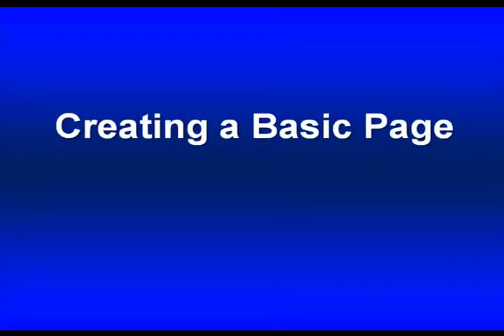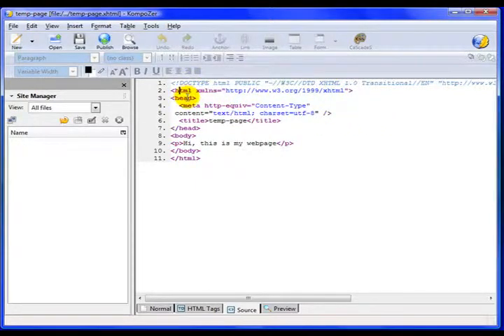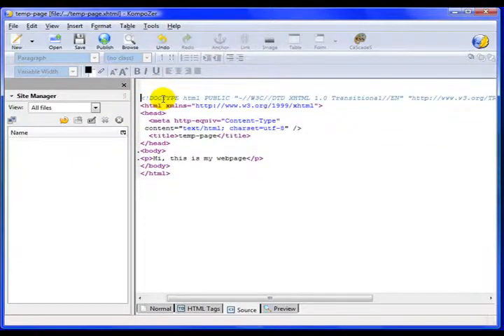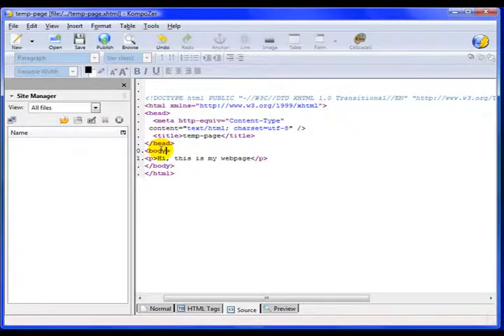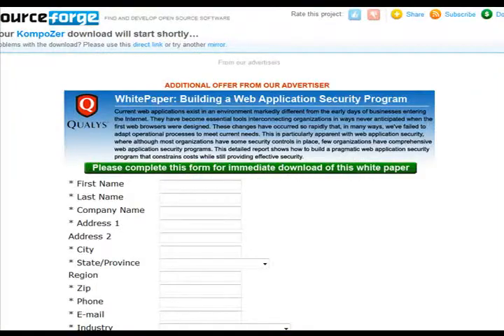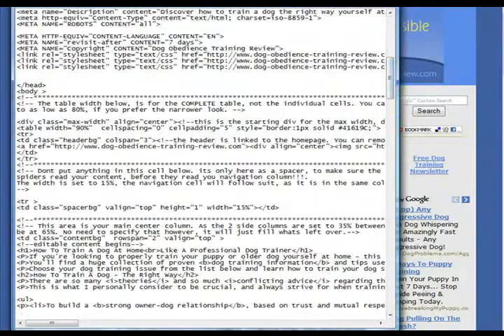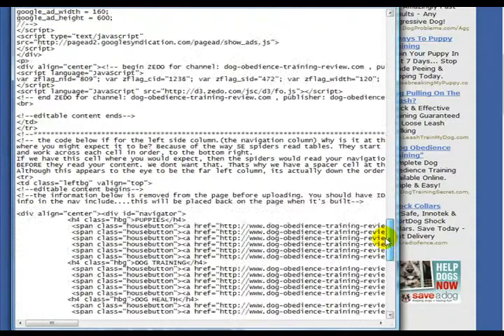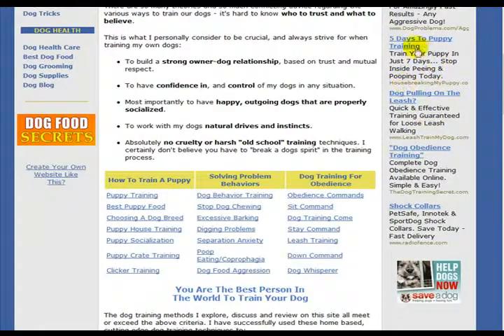Creating a Basic Page ( video 21 )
It is important that you understand how an html page is laid out. A blank page consists of the following sections:

The "" tag tells us that a html page is about to begin. The "head" section is a special place where we put information that is not seen by human visitors, but is actually for the search engines. The "body" section is where the readable webpage resides.

I suggest you view video #22 as this stuff is a lot easier to understand in a video!